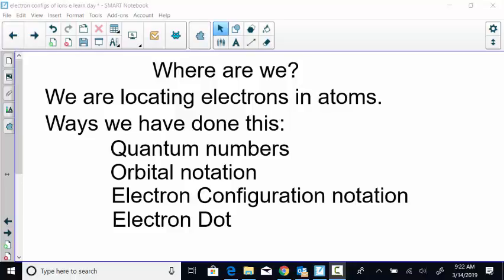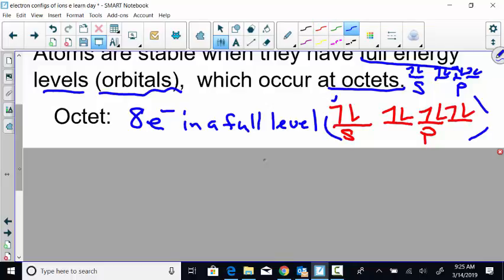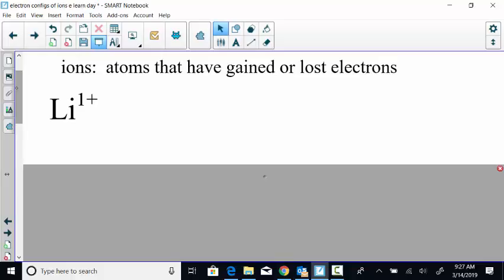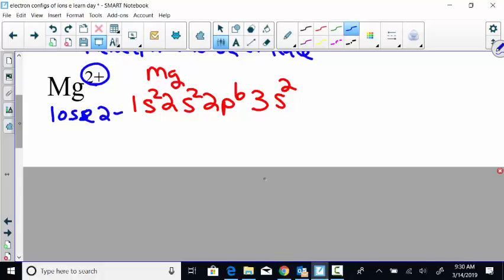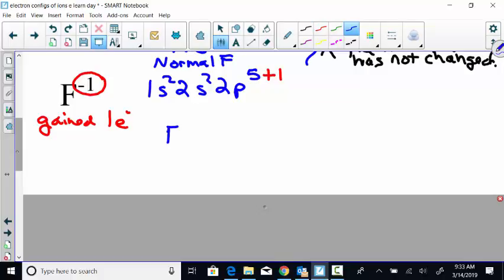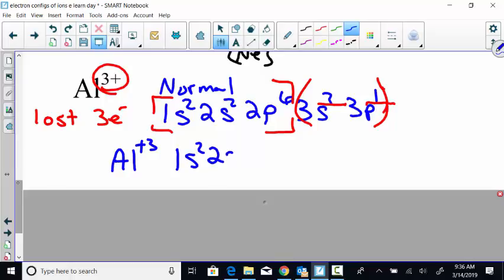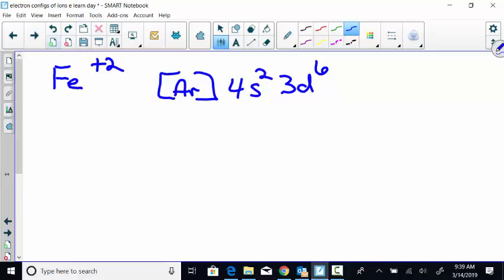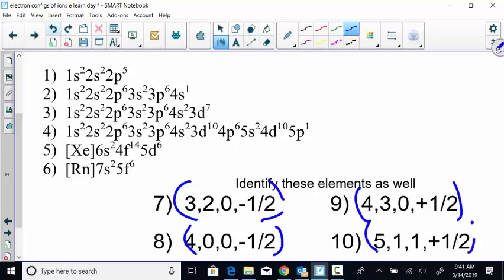Electron Configuration of Ions